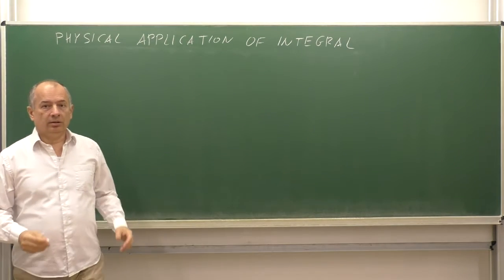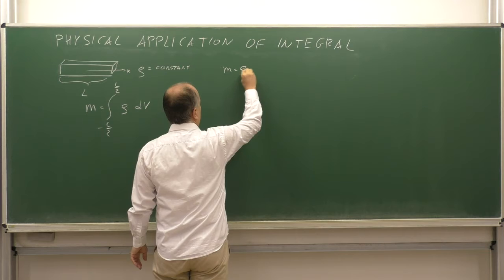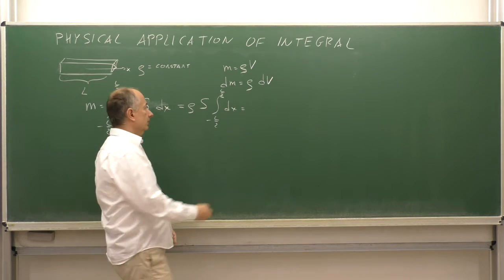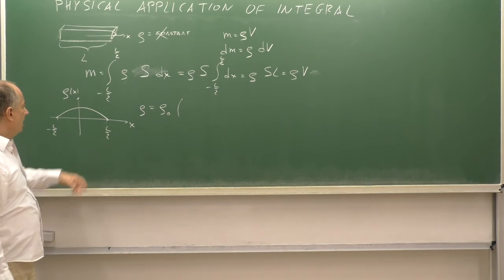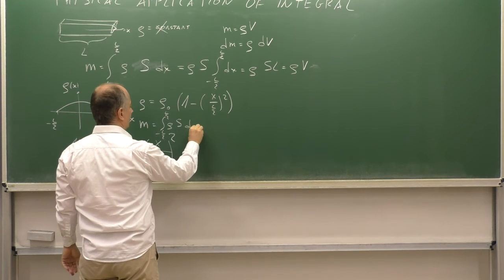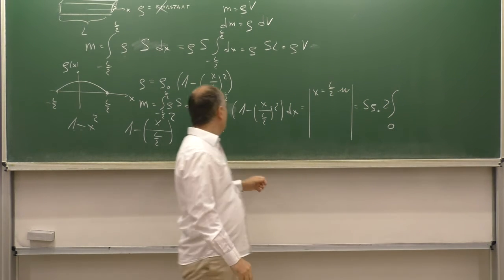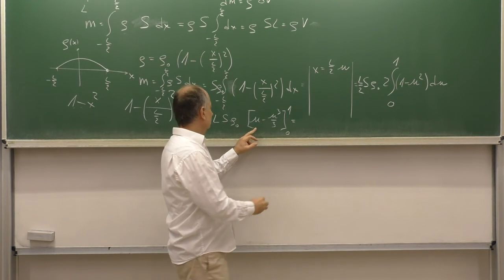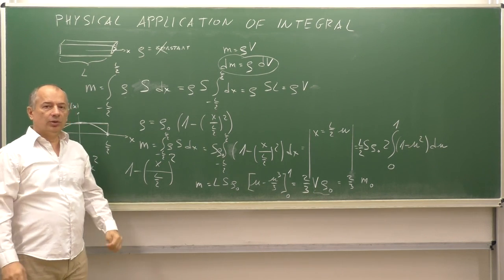13.8 - Physical application: integral of density